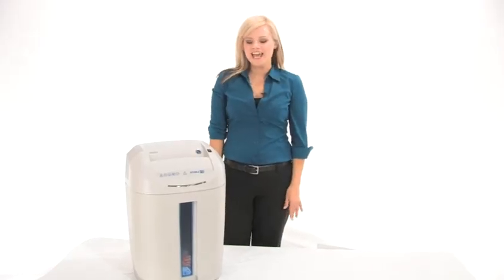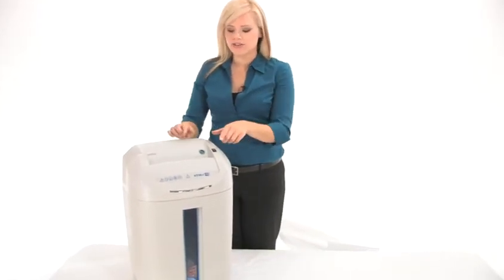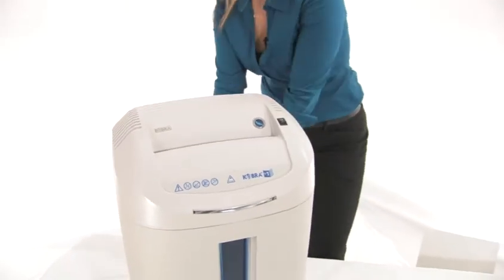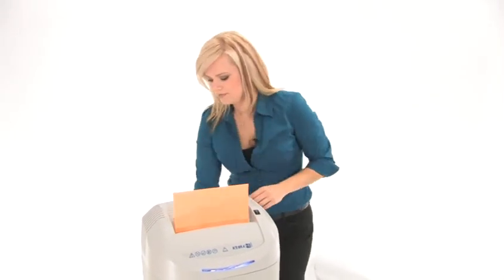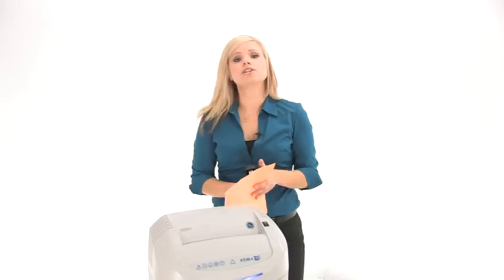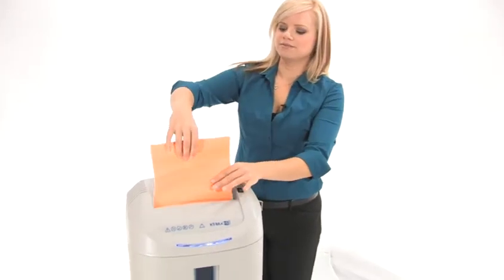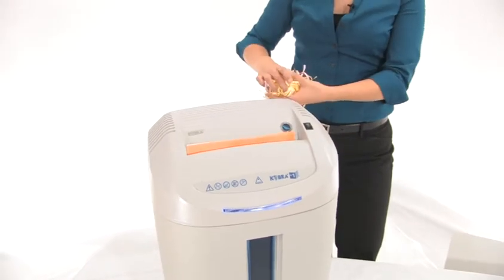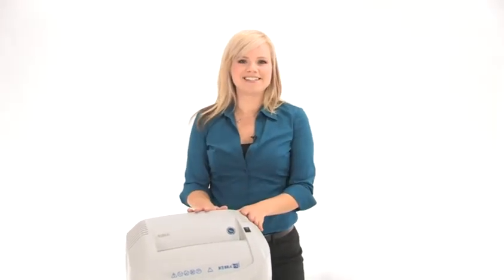Kobra +1 SS4 Strip Cut Shredder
--Quick Overview--
-Strip-Cut Shredder
-Energy Smart system for zero power consumption in stand-by mode
-Automatic start/stop through electronic eyes
-Removable waste bin included/no bags needed
-Casters

--Additional Information--
Manufactured In  Italy
Manufacturer  Kobra
Manuf Part #  +1ss4
Model  +1 SS4
Weight  29.0000
Warranty  Limited 1 Year Warranty on Shredder, 5 Years on Cutting Blades